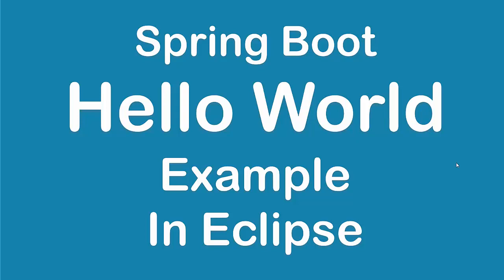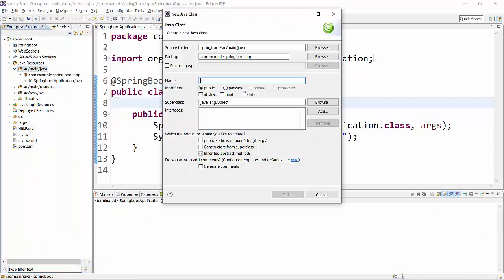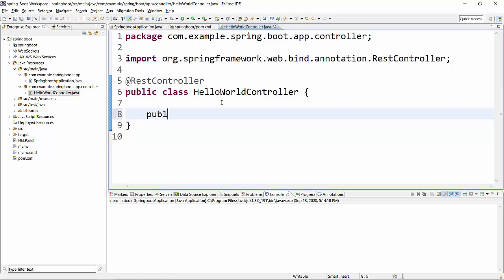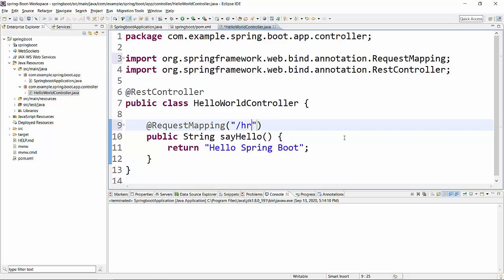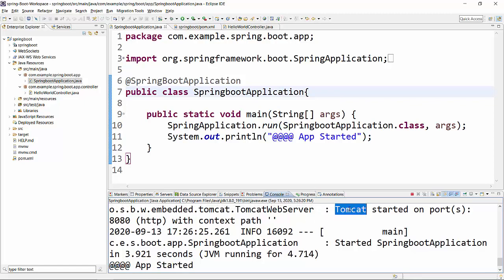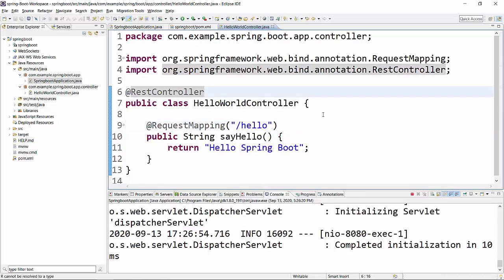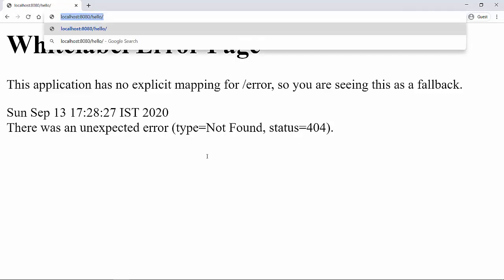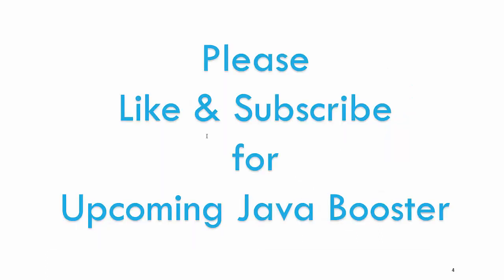Spring Boot Maven Project in Eclipse || Spring Boot Sample Project || Spring Initializr Tutorial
Spring Boot Hello World Example || Maven Project in Eclipse || Spring Boot Sample Project